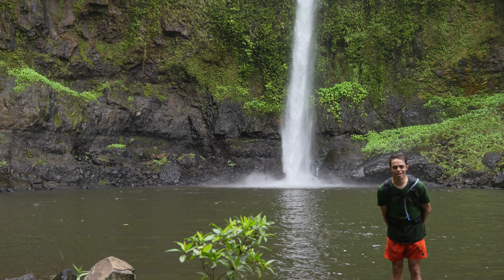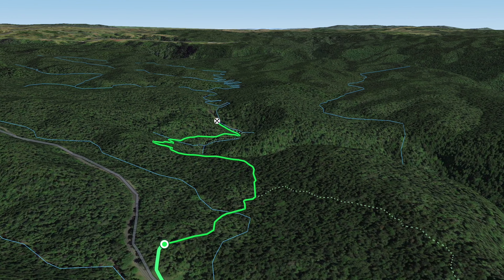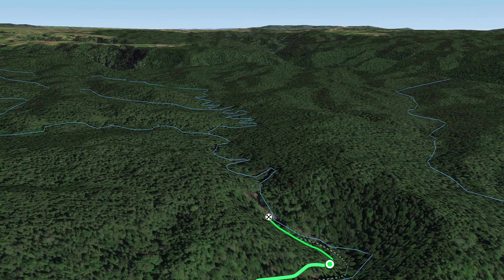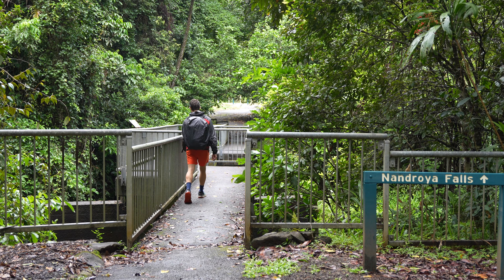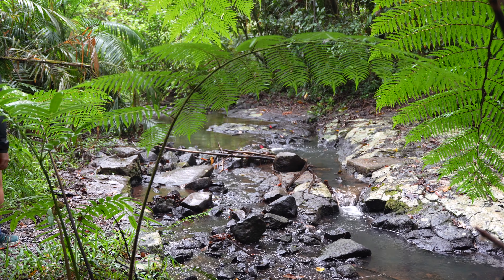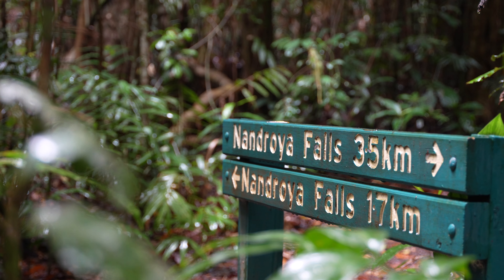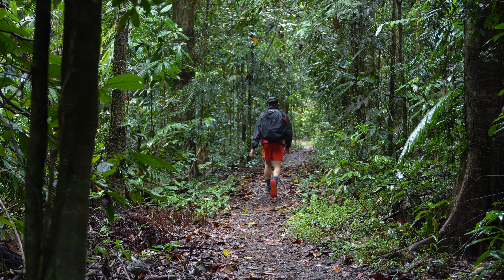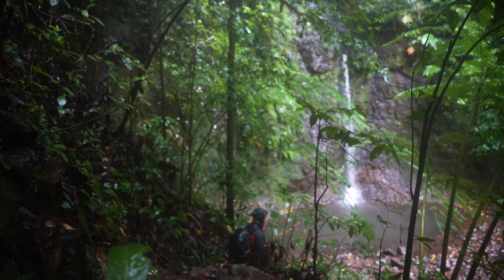How to get to Nandroya Falls | Queensland, Australia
Located near Innisfail, Queensland, Nandroya Falls is an amazingly beautiful waterfall here in Queensland! I headed out to explore it for the first time myself and show you how to get to this awesome location